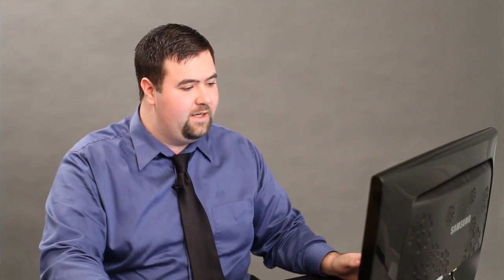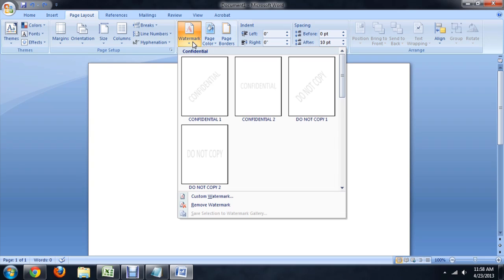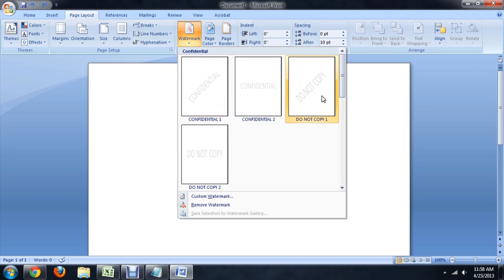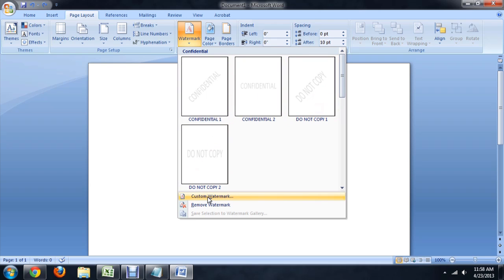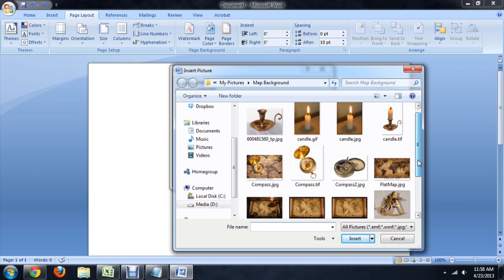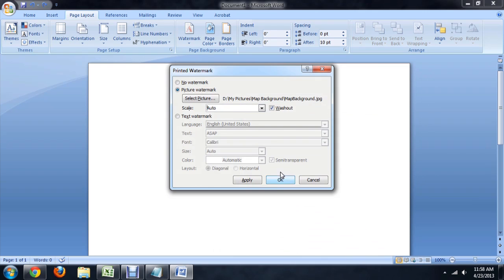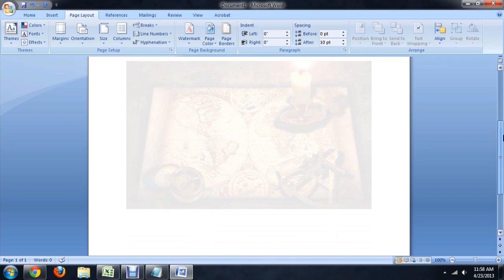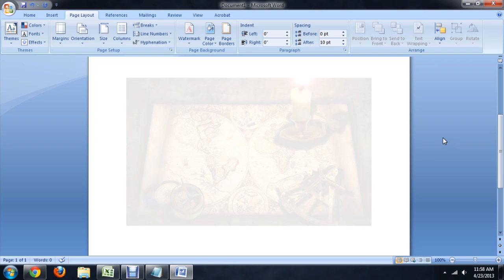How to Insert a Background in Microsoft Word 2007 : Tech Niche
Inserting a background in Microsoft Word 2007 is something you do by adjusting the page layout. Insert a background in Microsoft Word 2007 with help from a computer science and media production professional in this free video clip.